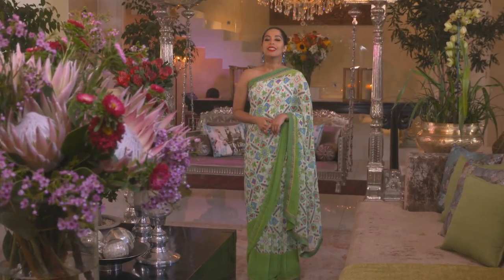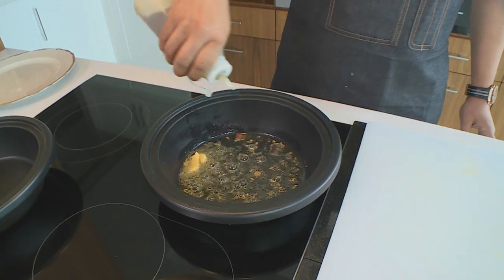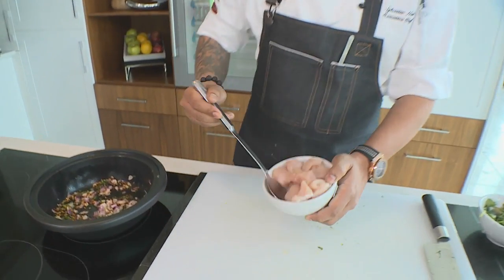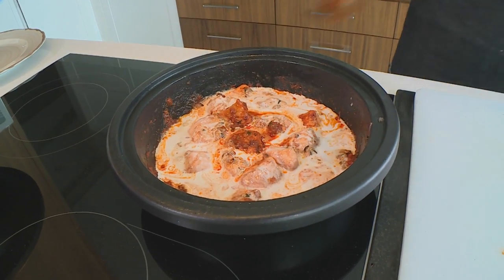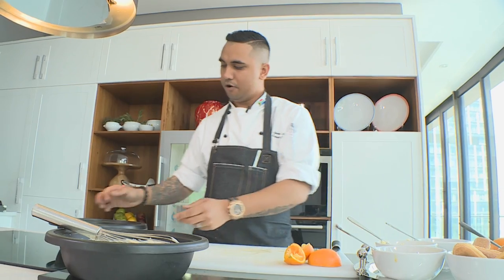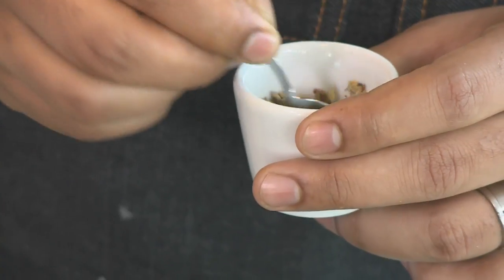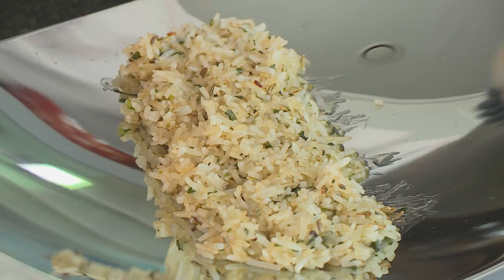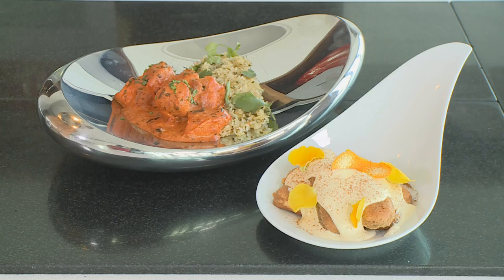Food Mela : Sylvester Nair's Date Night Menu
Chef Sylvester Nair has come up with the perfect menu for a first date dinner or a romantic evening shared with your significant other – featuring mouth-watering butter chicken curry and his tasty take on tiramisu.